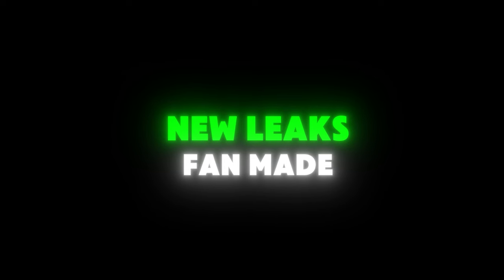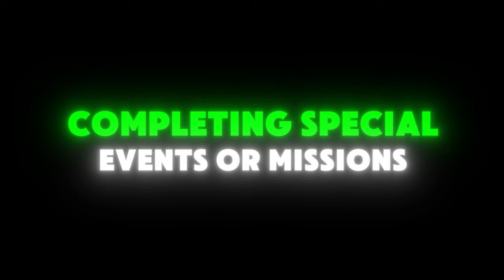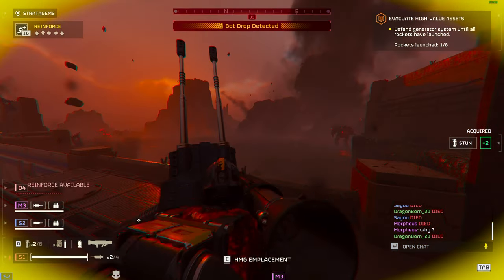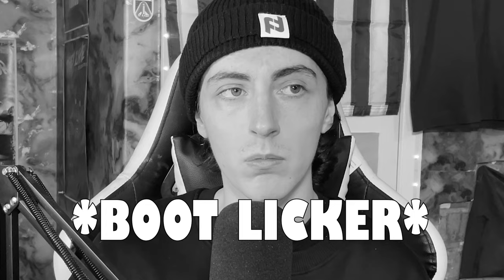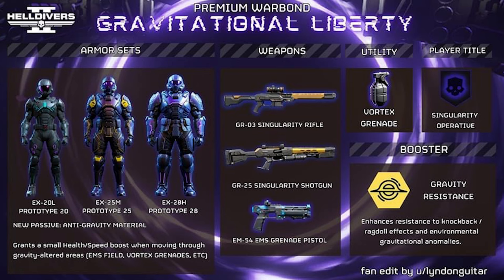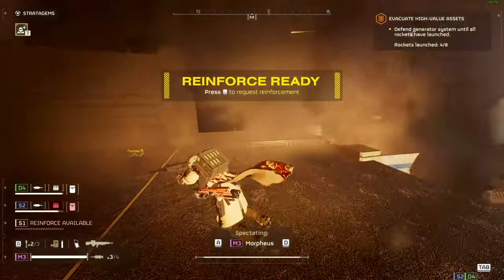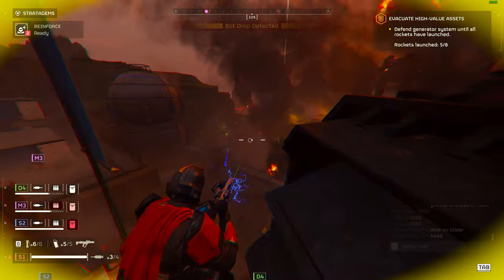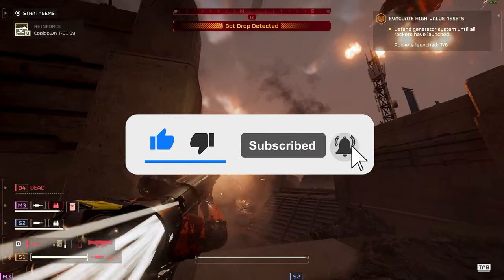Epic New Enemy invades Helldivers 2 in Huge Update! What's Next?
Helldivers 2 Updates and News. First look at new major update that dropped into helldivers, introducing a new enemy bot called the ''jet brigade'', these automatons are using stolen helldiver technology, this was apart of the most recent up to date major order, currently matar bay is falling. We move over to Martale, and many more planets to defend.

We also go over how these new bots relate and link to the automaton iron legion, which was leaked some time ago. The last major mentioned the ''automaton legion'' using a new Armor plating, from the deep forge mantel complex, which was also used for the DSS, was this armor plating for the jet brigade? as well as the upcoming iron legion, does this link? And will we see the bots evolve more, because before this update you could see shiny chromatic bots scattered around planets, and now some are here, this is all apart of the lore and story of helldivers 2. This also links to the leaks we cover, regarding platoons and clans, to do with the upcoming democracy space station coming on liberty day.. Lastly we mention rumours of the devs at arrow head moving to unreal engine 5, debunked.

00:00 intro
00:23 Hellbot leak
02:49 Platoon and clans
04:14 Debunked
05:42 Progression
06:30 Gravitational liberty warbond
09:07 Jet brigade (lore)

(More on Helldivers 2 below)

Helldivers 2 (stylised as Helldivers II) is a third-person shooter developed by Arrowhead Game Studios and published by Sony Interactive Entertainment. The game is the sequel to Helldivers, a 2015 top-down shooter. It was released for PlayStation 5 and Windows on 8 February 2024. It received positive reviews from critics and sold approximately one million units in the first three days since release.

Unlike Helldivers, which is a top-down shooter, Helldivers 2 is a third-person shooter. Similar to the first game, players are able to select Stratagems, air drops players can call during missions, which include cluster bombs, sentry guns, shield generators or supply pods containing limited-use special weaponry. Friendly fire is always on. The game's Armor system is inspired by real firearms fired against armoured targets. There is multiplayer with up to four players. It also provides a cross-play feature between PlayStation 5 and Windows players. In the initial days of the release, gameplay involved human observers at the studio influencing gameplay in real time.